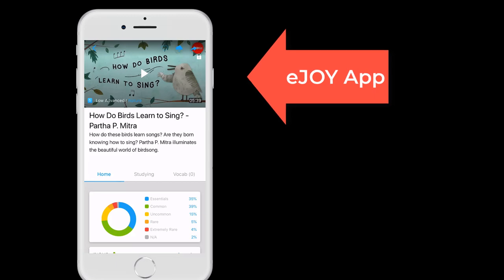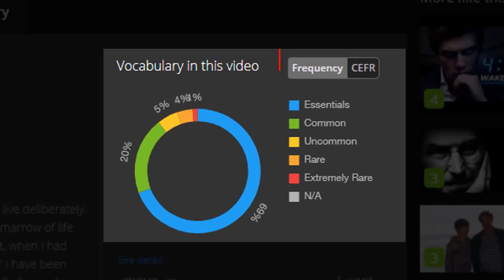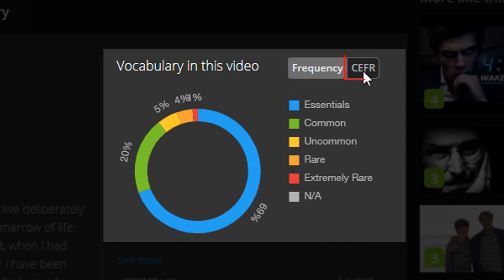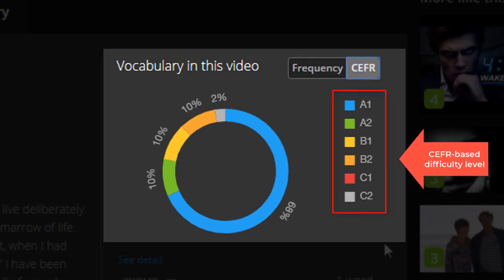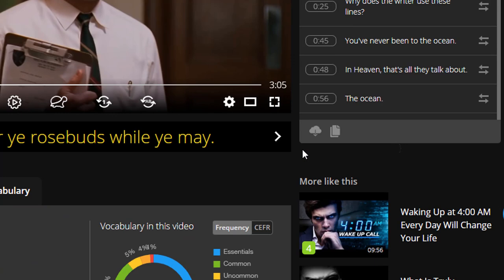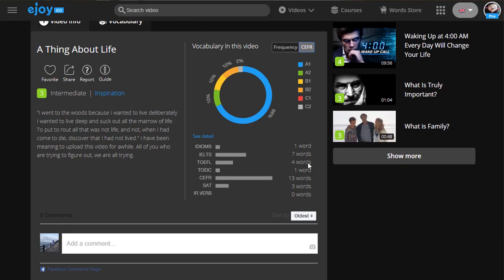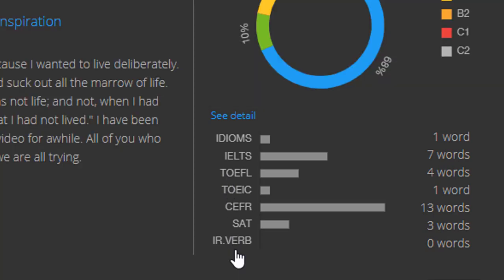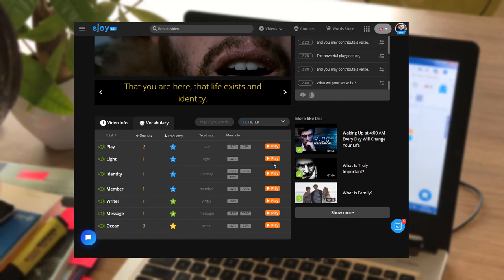Choose Videos Based on The Vocabulary Wheel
In this video, we're going to show you how to select a video based on the vocabulary wheel. Let's check it out!